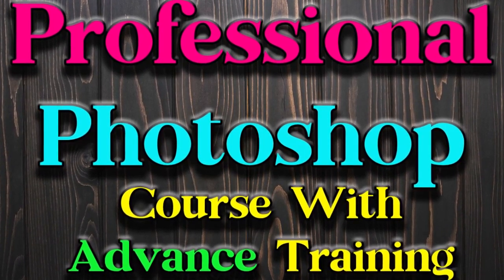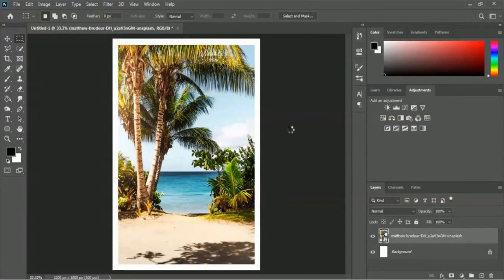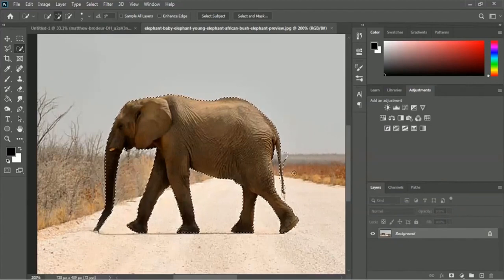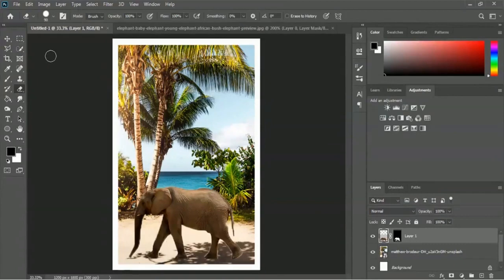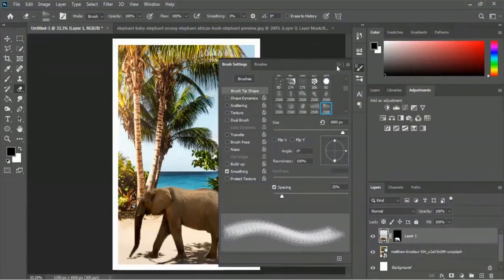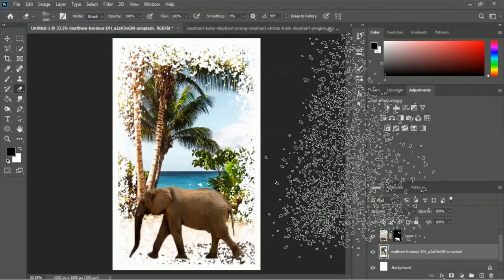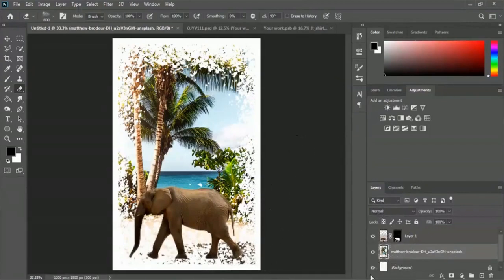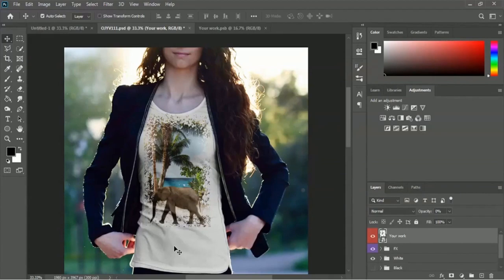. Elephant Image T-Shirt Design in Photoshop